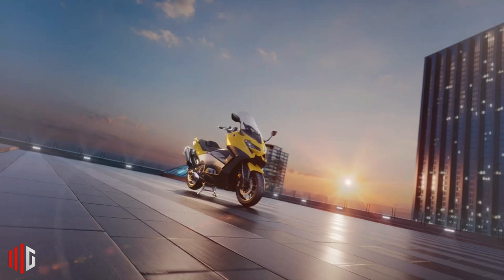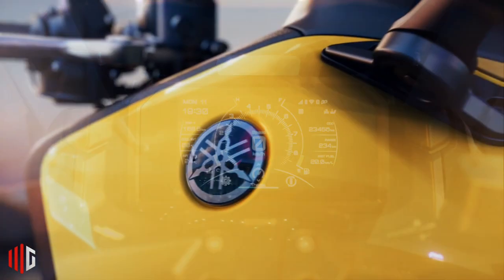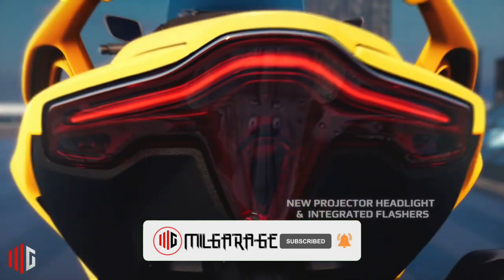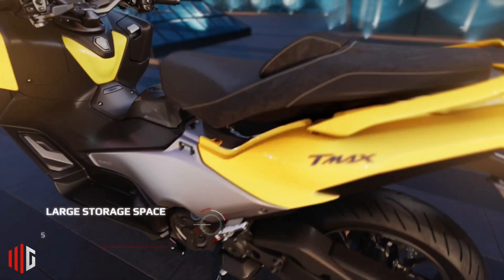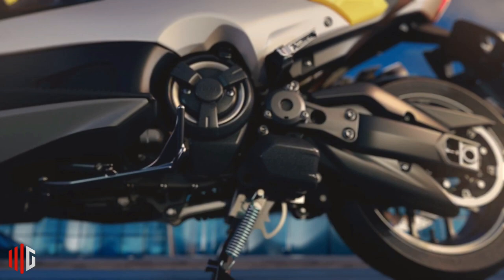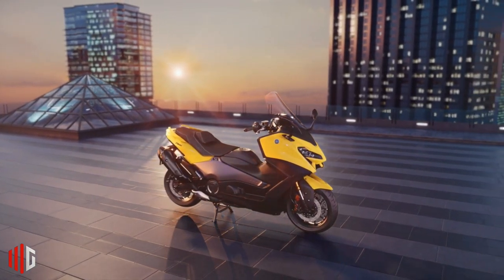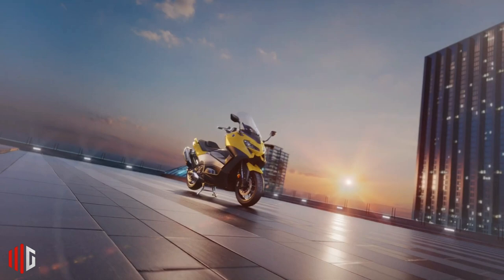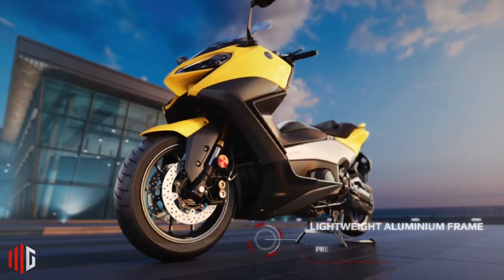Yamaha Tmax 2022 - The Best Motorcycle for You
yamaha
yamaha tmax 560
tmax 560
tmax
yamaha tmax 2022
2022 yamaha tmax 560
tmax 2022
yamaha tmax
yamaha tmax 560 tech max 2022
t max
2022
2022 yamaha tmax tech max
tmax 560 yamaha 2022
yamaha tmax tech max 2022
new yamaha 2022
t-max
tmax tech max 2022
scooter
2022 tmax tech max
icon blue
yamaha 2022
2022 yamaha tmax 560 review
tmax tech max
yamaha t-max 560 2022
t-max 560
yamaha tmax 560 2022
560
tmax2022
motor
2022 tmax 560
crash
2022 tmax 560 review
maxi scooter
apresentação e teste da yamaha t max 560 2022
yamahatmax
2022 tmax
tech max
yamaha tmax 560 tech max 2021
2022 yamaha t-max tech max review
2022 yamaha
2022 tmax 560 top speed
max
new
yamaha t-max 2022 tech max 560 opinión
yamaha 560 tmax 2022
new 2022 yamaha tmax 560 revealed
yamaha 2021
yamaha tmax 560 top speed
2022 yamaha tmax 560 top speed
2022 yamaha tmax 560cc
stadt
yamaha tmax tech max 2023
strasse
street
road
crew
gear
ixs
rideout
city
onroad
motorrad
motorcycle
bikes
lake lucerne
lake
sighseeing
xmax
switzerland
schweiz
luzern
lucerne
2022 yamaha tmax 650 price
2022 yamaha tmax 650 top speed
2022 yamaha tmax 650 for sale
2022 yamaha tmax 650 review
yamaha tmax 650
yamaha tmax 650 2022
2022 yamaha tmax
2022 yamaha tmax 650
cc
650
selling scooter
2022 yamaha tmax 650cc best
at the end of
surprise from yamaha
is the
this
530 yamaha tmax
yamaha tmax 560 vs honda forza 750
yamaha tmax 560 turbo
yamaha tmax 560 prix maroc
yamaha tmax 530 prix maroc
yamaha tmax 560 price in egypt
yamaha tmax 560 price
yamaha xmax 400 vs tmax 530
yamaha majesty 400 vs tmax
tmax 400 yamaha 2022
yamaha tmax vs kymco xciting 400i
yamaha xmax 400 top speed
yamaha tmax 400cc
tmaxtuning
yamahatmax2022
yamahatmax560
tmax560
yamahatmax530
tmax530
yamahatmax500
tnax500
new motorcycle price guide
new motorcycle prices
world motorcycle news
new motorcycle new bikes
new motorcycle news
motorcycle daily news
2022 new motorcycles
motorcycle news today
motorcycle news website
cheapest new motorcycles usa
2022 new motorcycle rumors
usa motorcycle news
motorcycle news canada
american motorcycle news
motor sport magazine
motorcycle review
motorcycle news
latest motorcycle news
latest motorcycle
motorcycle news usa
tmax 560 test
tmax 560 tech
maes tmax 560
tmax 560 tech max 2022 specs
t max 2020
yamaha tmax 560 tech max
yamaha t-max 560
yamaha tmax 560 review
tmax 560 tech max 2022
tmax 560 2022
yamaha t max 560 обзор
yamaha t max 560
t max 560
all-new 2022 yamaha t-max
new color
yamaha 2023
new yamaha tmax 2023
tmax 560 yamaha 2022 indonesia
yamaha tmax yellow
yamaha tech max
new yamaha tmax 2022
yamaha techmax
tech max2023
yamaha tmax review
yamaha tmax 560cc
info moto
7-inch tft dash
valencia coast
the eighth-generation tmax tech max
gets fresh looks and updated tech
updated tech
gets fresh looks
updated
and
looks
fresh
gets
yamaha tmax philippine review
tech
akrapovic
yamaha tmax review 2023
motos
yamaha tmax 560 tech max 2021 top speed
560 power grey
motos baratas
motos pisteras
power grey 2022
pisteras motos
yamaha tmax tech max 2022 review
yamaha tmax 560 power grey 2022
yamaha tmax 560 tech max sound
motos baratas peru
review tmax 560 2022
dr. ziege
navarro hermanos malaga
tmax 560 sound
test tmax 560
probefahrt yamaha tmax 560 deutsch
tmax test
prueba yamaha tmax 560
motos bmw
motos baratas en lima
scooter commuting
best commuter scooter 2022
scooter rider
scooter riding tips
scooter riding street
tmax 560 top speed
fastest scooter in the world
fastest scooters 2022
motovlog
best maxi scooter 2022
scooter lifestyle
scooter life hacks
tmax tech max 2022 top speed
best scooter in the world 2022
best scooter 2022
tmax bike life
tmax lifestyle
rendu
look
style
maxiscooter
motos batatas en perú
paris
2023
top 5 motos
kira motos
530
yamaaha
rizoma
mra
ermax
spor
sport
pare brise
pare-prise
bulle
parebrise
bule
motos pisteras en peru
yamparis15
moto gp
caduta
cadere in moto
succede anche ai migliori
niken test ita
yamaha niken gt
niken akrapovic
niken crash
difetti della niken
il limite della niken
bike crash
può capitare
incidente moto
niken vs
niken prova
niken motovlog
la mia nuova moto
yamaha niken
niken
full throttle
motovlog italia
noisyboy motovlog
noisy boy
noisyboy
noisi boy
mt09
shorts
sepeda motor
motos honda
скутера мото ремонт
moto scooter yamaha yamaha
motos baratas peru lima
. . . . tmax 560
covid
2017
2016
eicma
panigale
ducati
lap
control
race
rr
walkaround
kawasaki
fbi
fiat
ferrari
renault
dashboard
broadcast
news
television
clone
casual
market
husband
kill
wife
marriage
love
plane
tester
drive
cheap
post
channel
messenger
mama
number
phone
day
year
happy
kiss
ass
daddy
old
time
hacker
short
example
hot
girl
hp
power
black
match
vs
contest
free
step
easy
window
studio
hack
film
fas
review
car
trip
tour
why
when
how
tutorial
seo
lol
test
motos nuevas
pcx
摩托車
電單車/
bike/
motorcycle/
moto/
honda forza 250
nmax terbaru 2022
xmax 250 indonesia 2022
tmax dx
motos custom
yamaha xmax 400
yamaha xmax 250